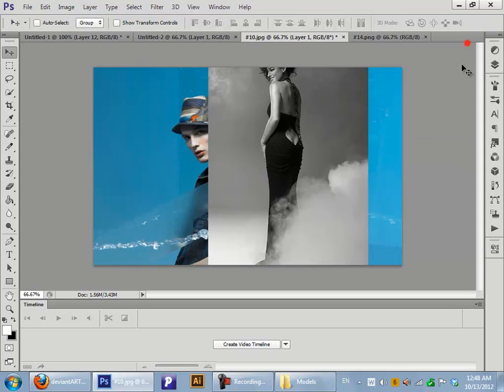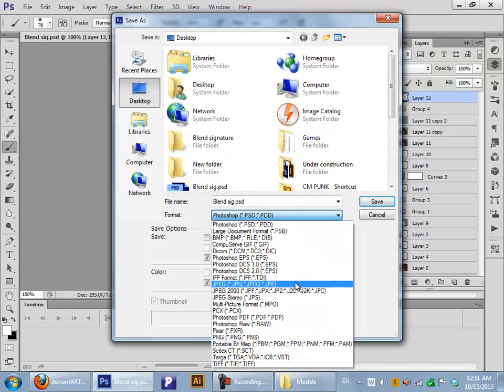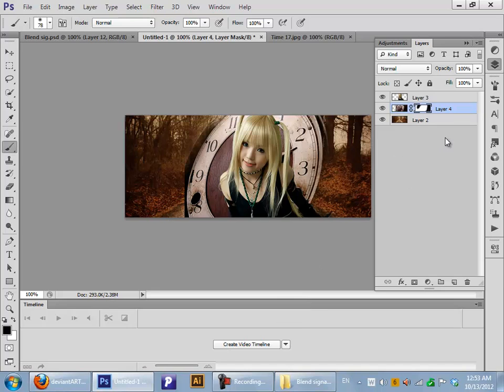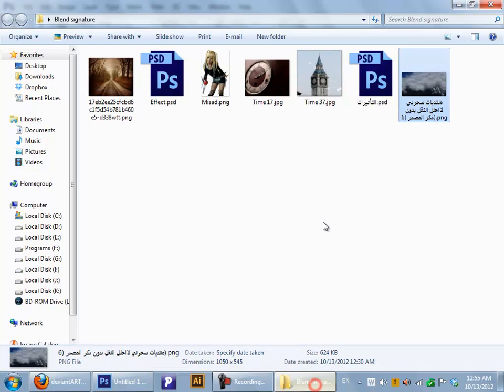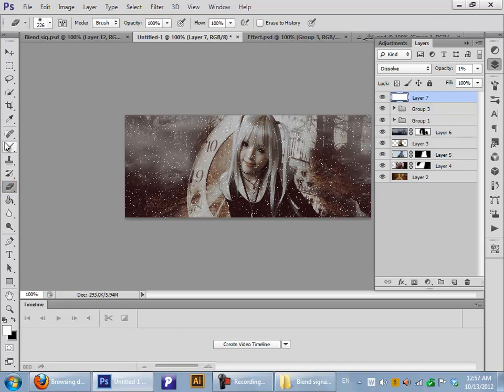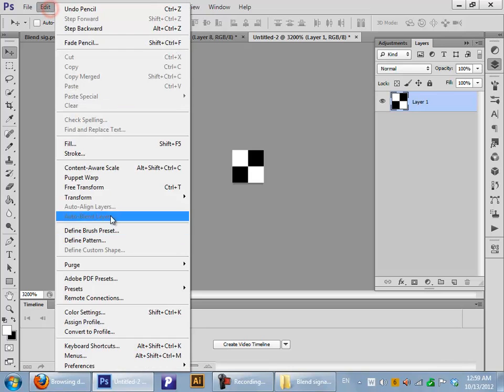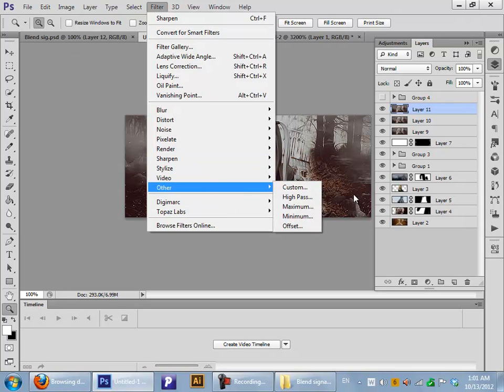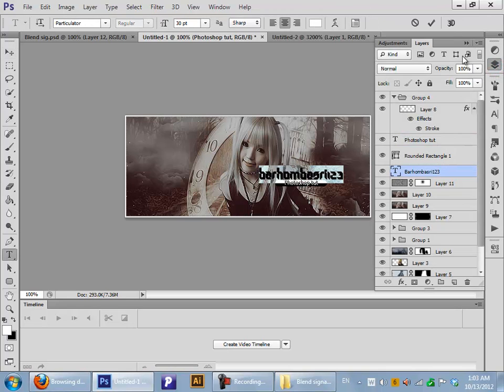Adobe Photoshop Guide: How to make a blend signature - Tutorial #8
In this tutorial, you should be able to blend stuff with other stuff. Also, I will show you how to make a blend signature using Filters, stocks, and a background.

here are the stuff that I used (You don't need to download both links!) :